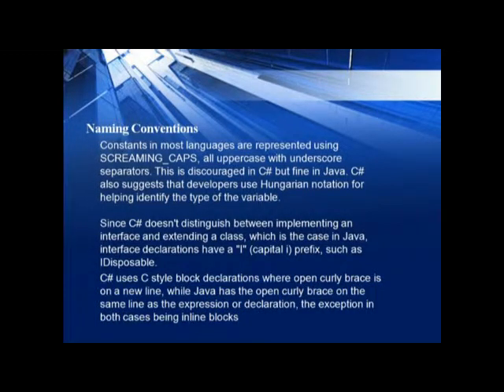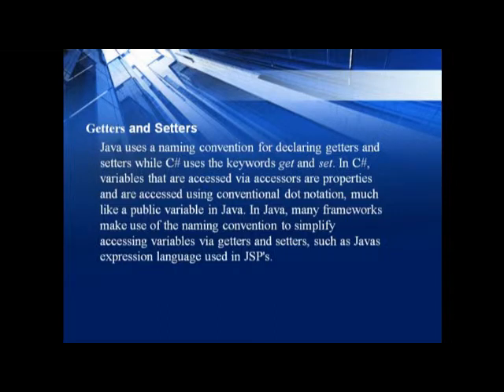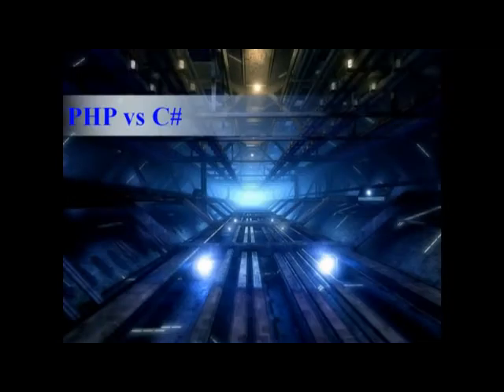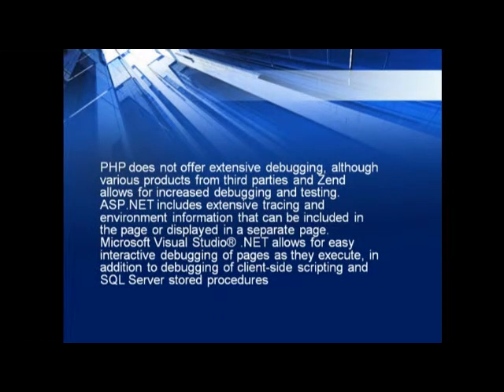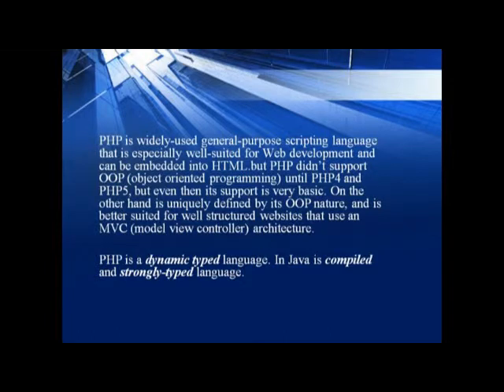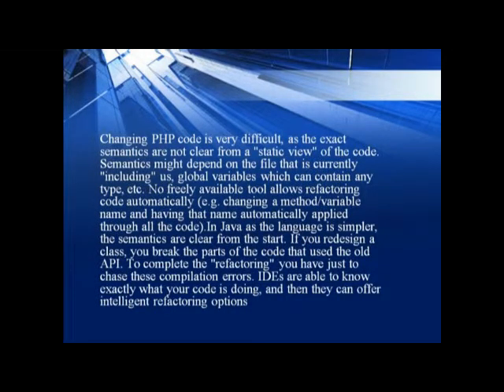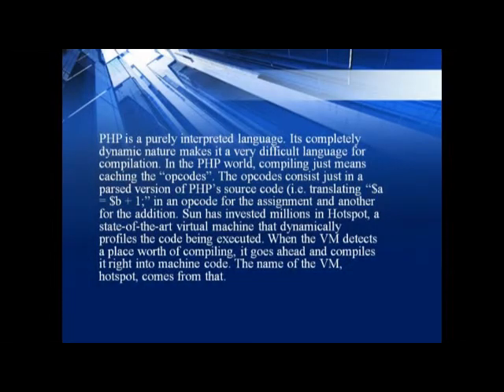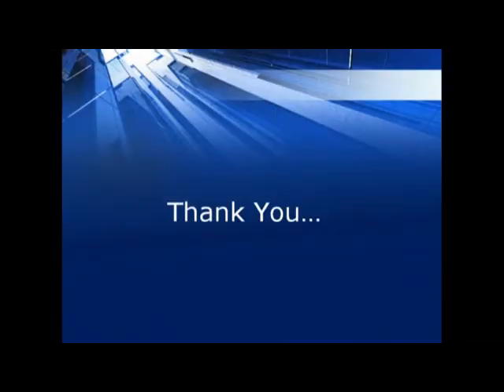Basic Differences Between Commonly Used Web Languages (PLDC Project Video II)_part3.mp4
THis is the part three of the PLDC project 2nd video
PLDC Group 74